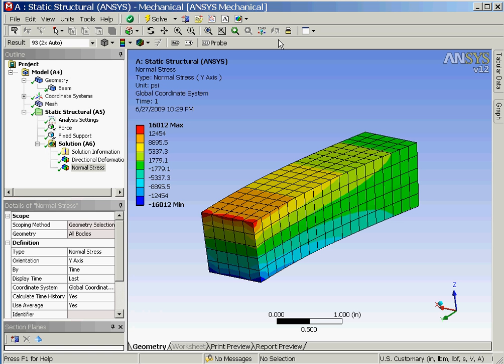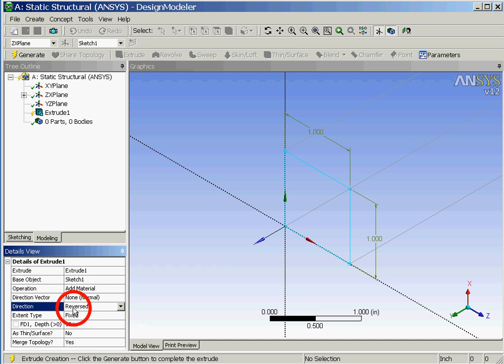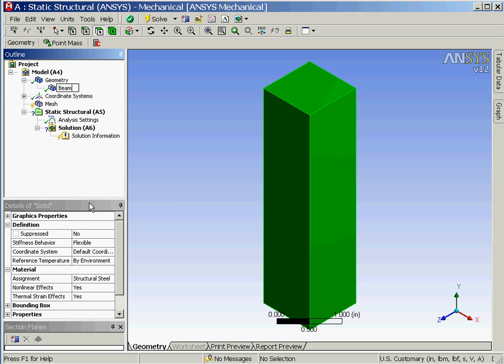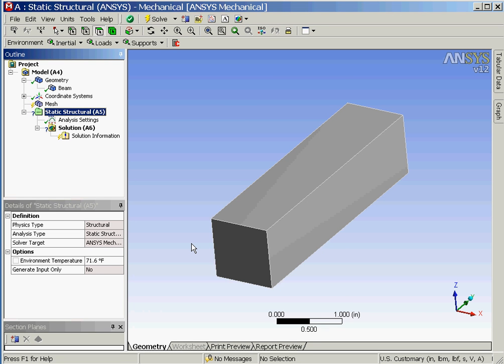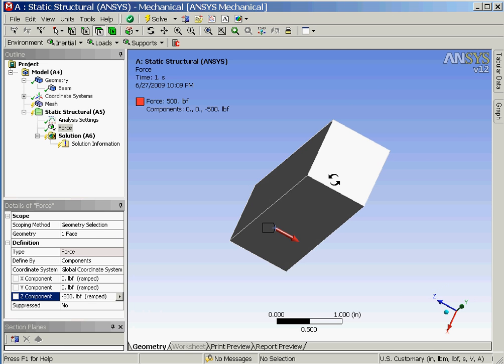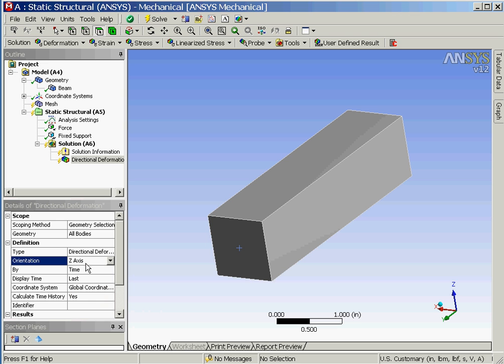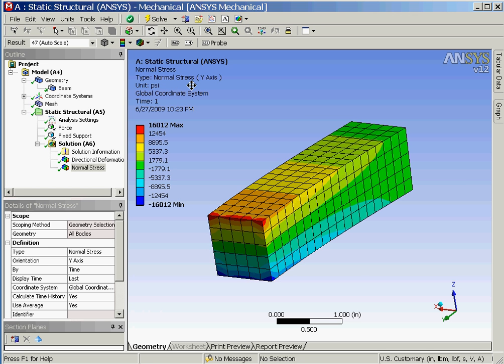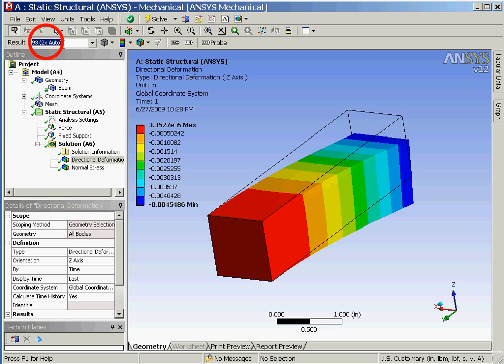Using ANSYS Workbench 12 to analyze the bending stress of a cantilevered beam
This is a sample video from the book ANSYS Workbench Release 12 Software Tutorial with Multimedia CD. In this video the author shows you how the bending stress of a cantilevered beam can be analyzed using ANSYS Workbench 12.